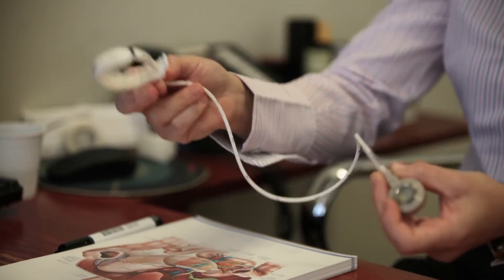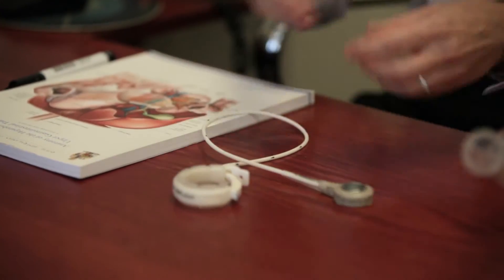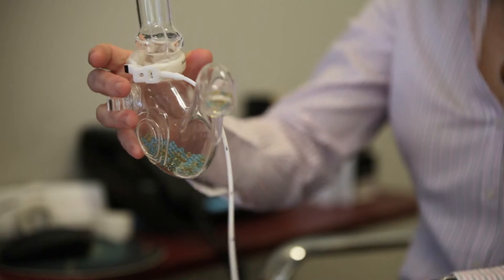Laparoscopic Adjustable Gastric Band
Dr. Silverman goes into details about the operation and its journey within Australia. Understand the procedure and how this band is used to assist those who suffer from obesity and are wanting permanent results.